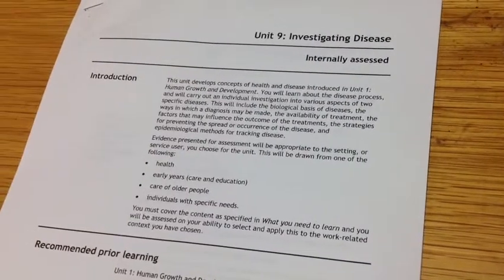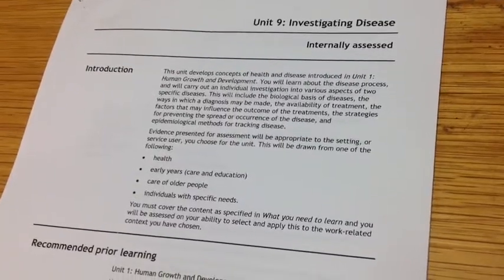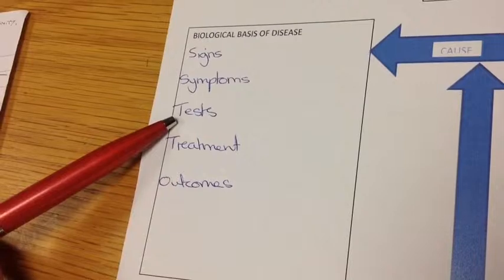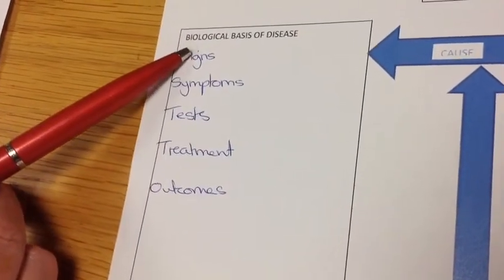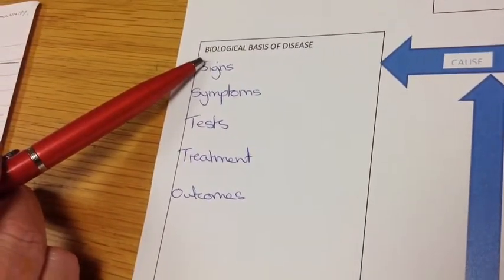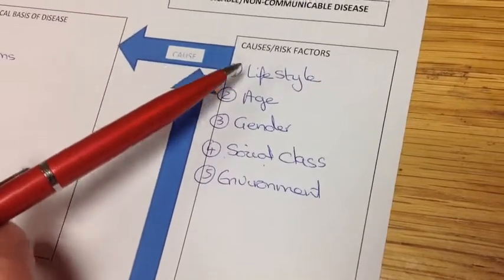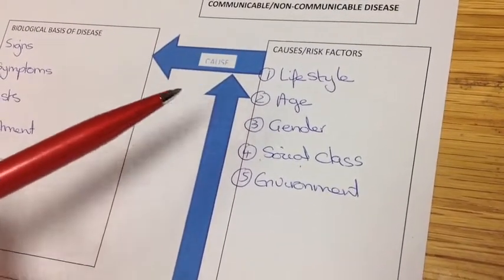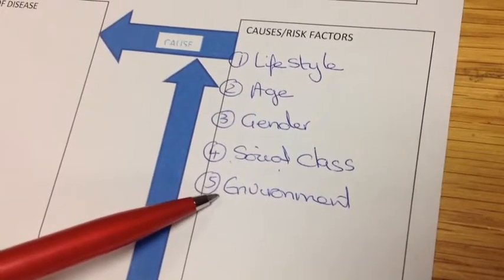Health and Social Care Unit 9 Investigating Disease Influenza example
Unit 9 coursework flow diagram to enable students to link factors using influenza